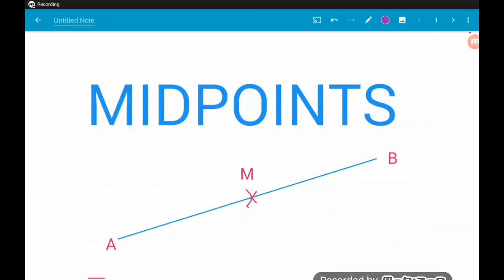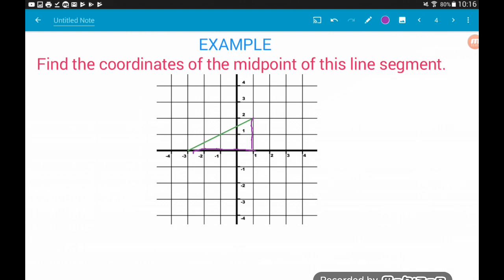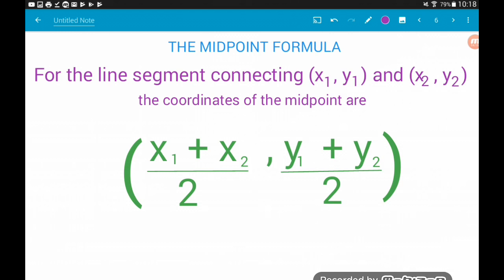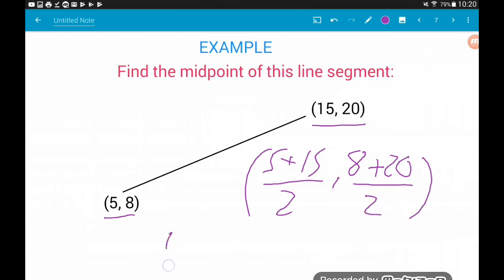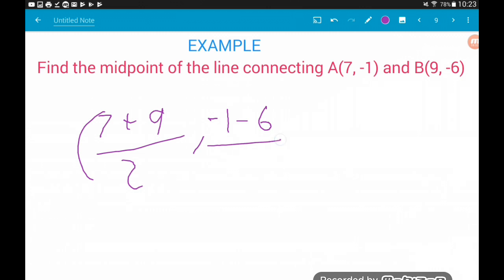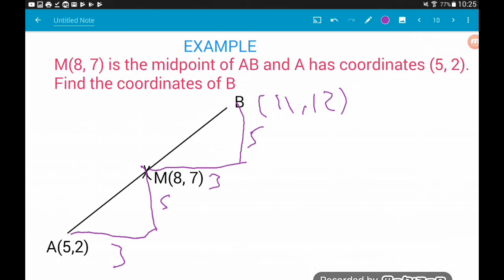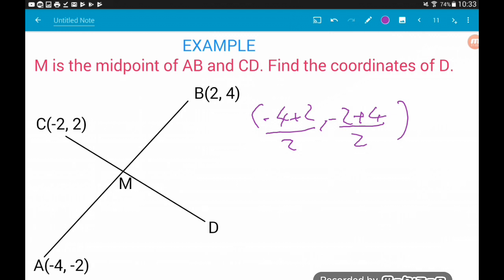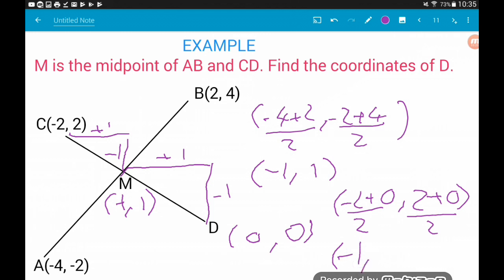Midpoint of a Line Segment GCSE 9-1 and A Level Maths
Finding the midpoint coordinates of a line segment!

For GCSE 9-1 and new AS/A Level a!